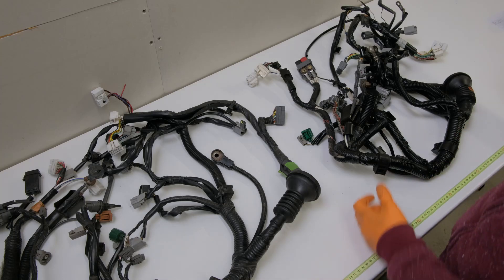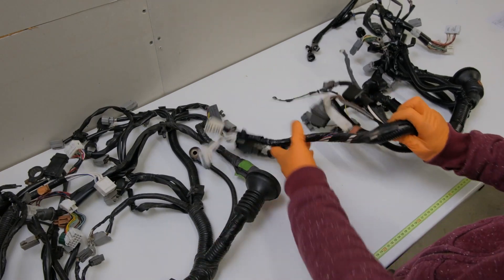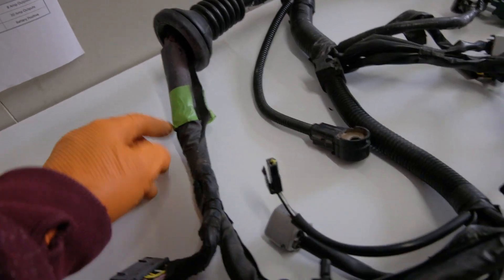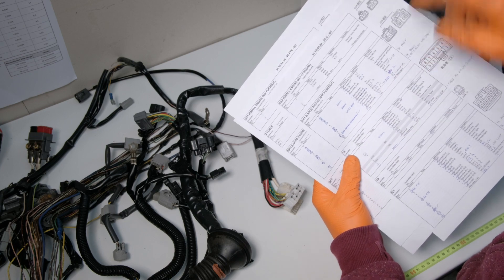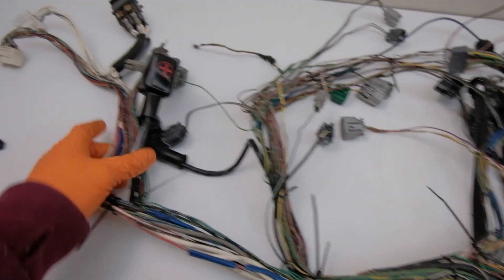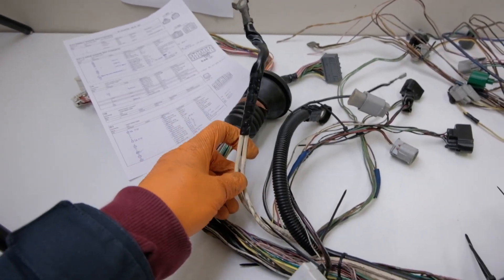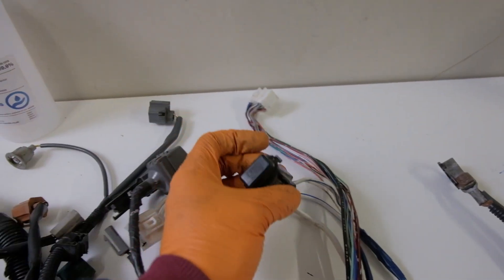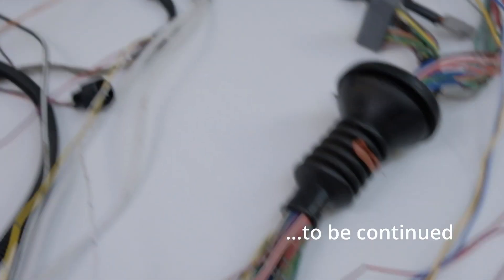Engine Swap Wiring Guide - Toyota Starlet EP80/81 2E to 4E-FTE conversion - Part 1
Many of you will already know about @joeygt6794 's build where he's taking an Irish delivered EP80 2E engined car and doing a full GT Turbo 4E-FTE conversion.

I'm helping him out with the wiring side of thing as the engine wiring is not a straight swap if unless you swap all of the body wiring too.